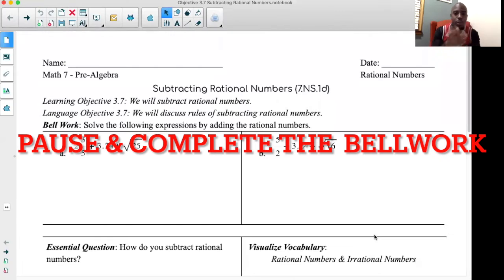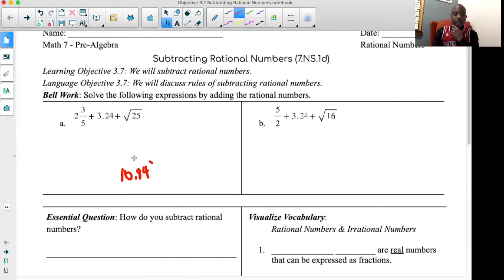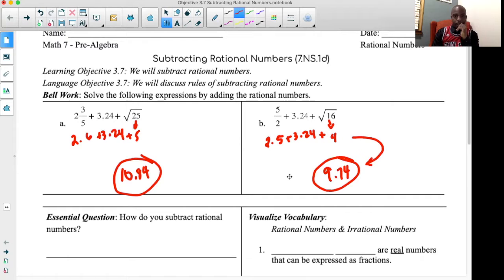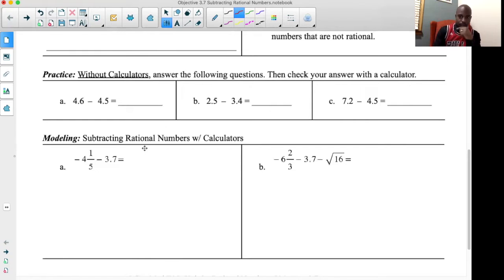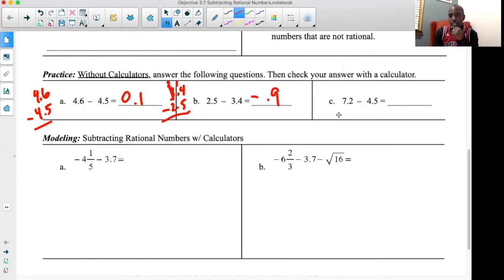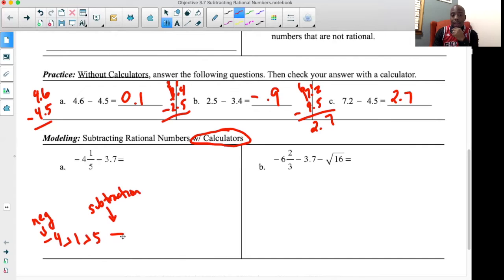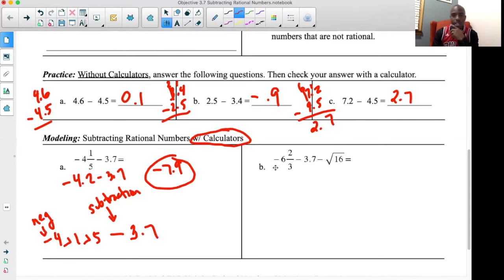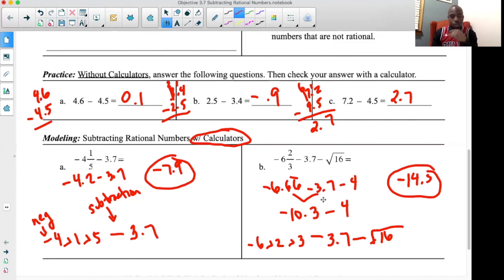Objective 3.7 Subtracting Rational Numbers Math 7